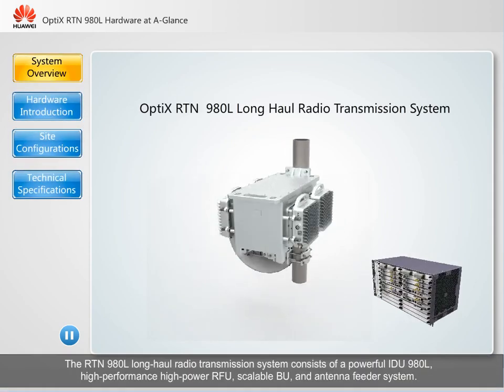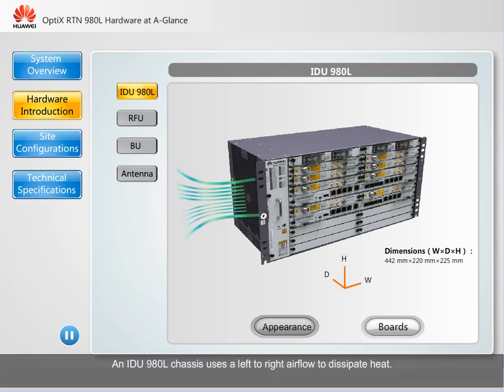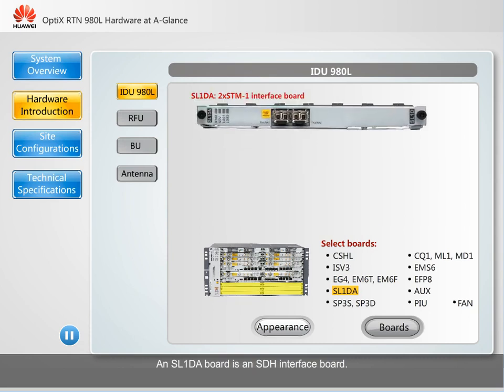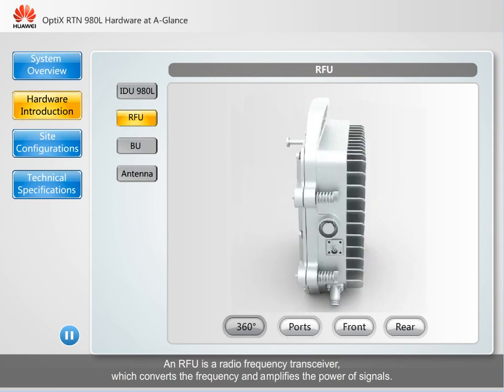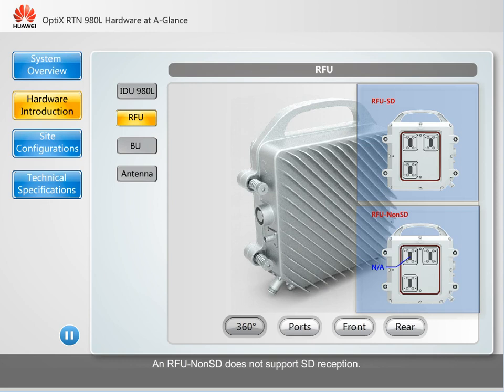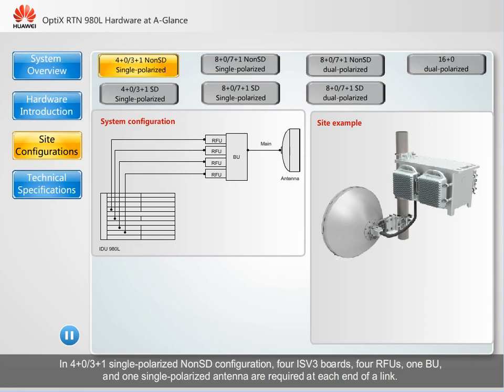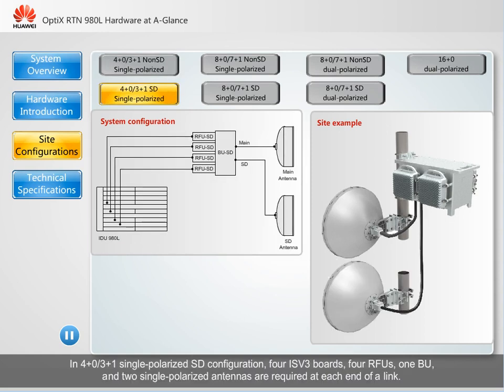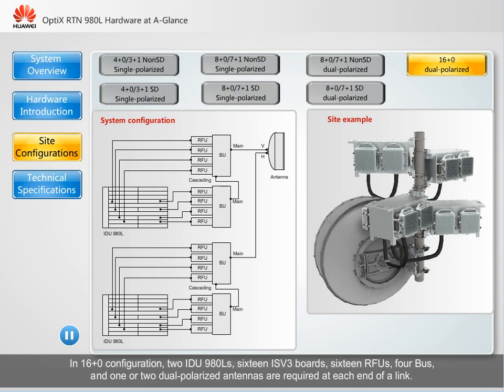15 Split RTN 980L Hardware at a Glance 03